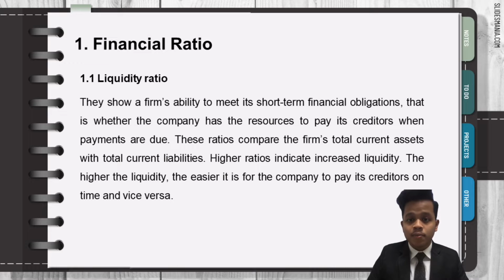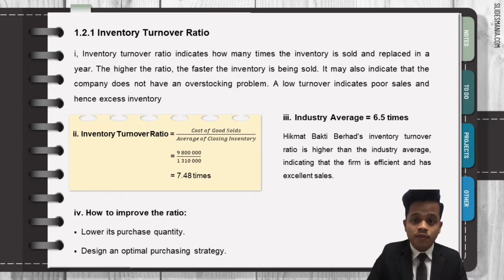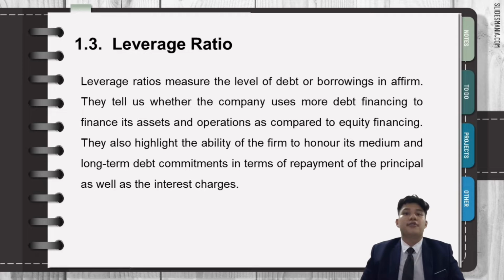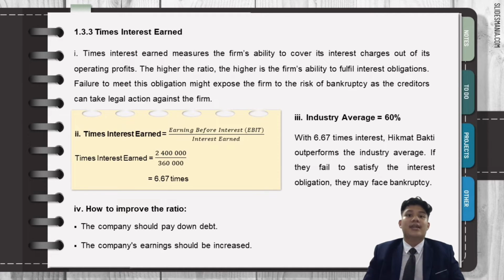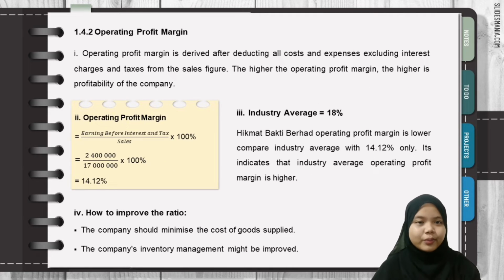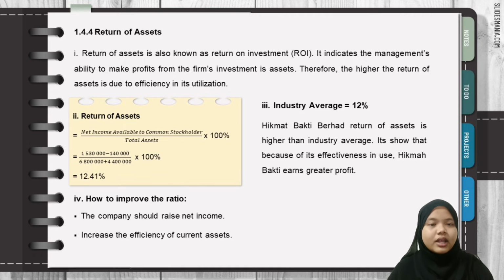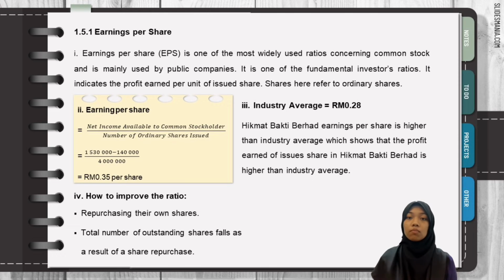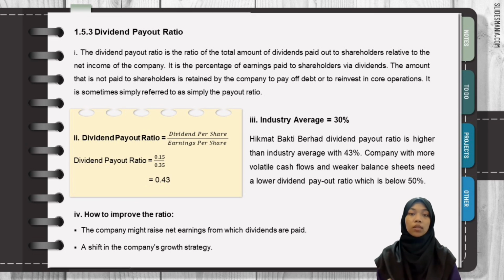FIN 2603 | VIDEO PRESENTATION | DBS 6C | KPM BERANANG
MUHAMMAD SABIL AISAR BIN MOHD SABLI
BDB2007-045

MUHAMMAD SAIDISYAFFY BIN NAZURI
BDB2007-043

MARYAM BINTI MOHD ROSDI
BDB2007-040

AUNI NAJWA BINTI MOHAMAD NAZLY
BDB2007-073